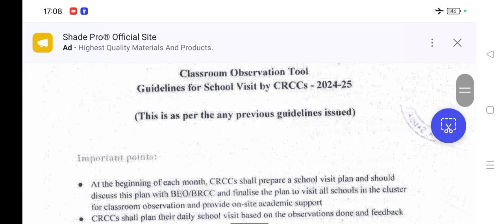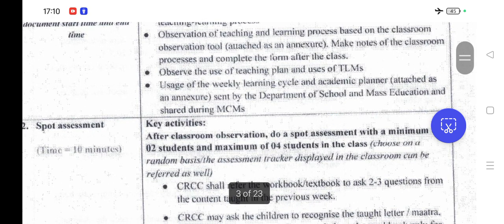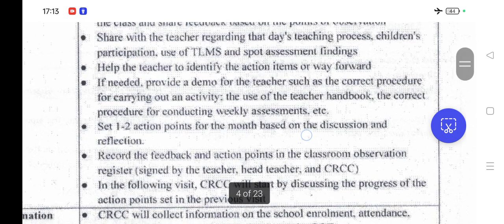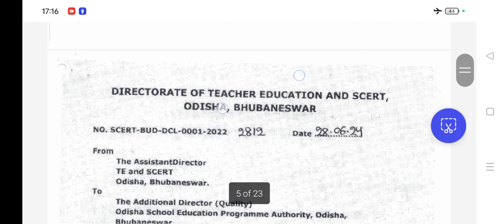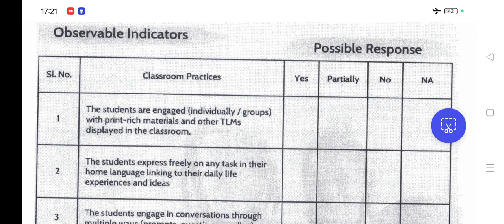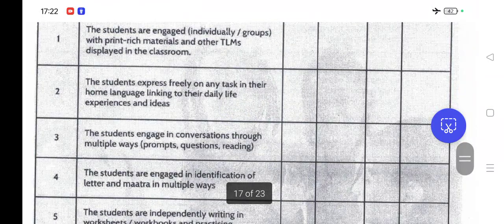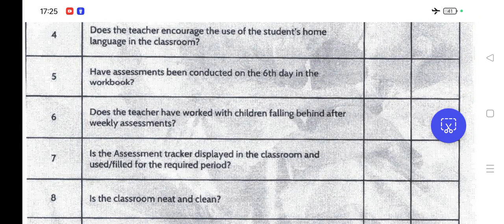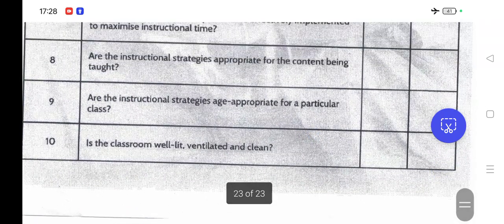COT /Classroom observation tools ଦ୍ଵାରା CRCC ମାନେ data ସଂଗ୍ରହ କରିବେ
Classroom observation tools will done by CRCC.the guidelines is here.